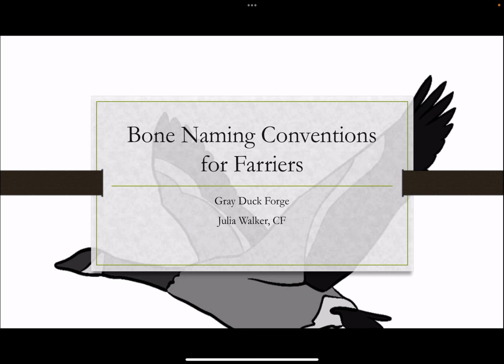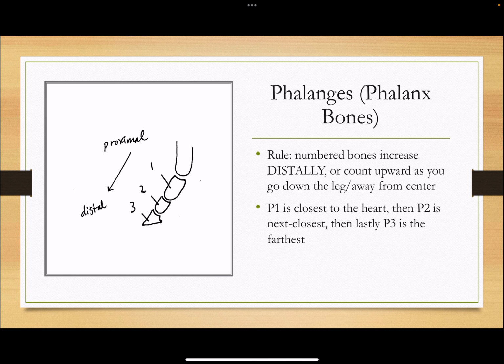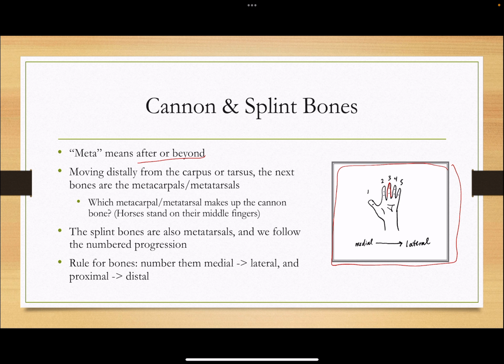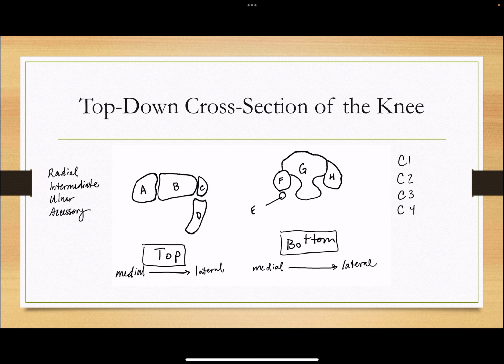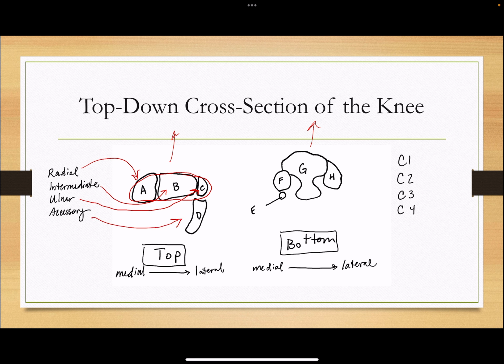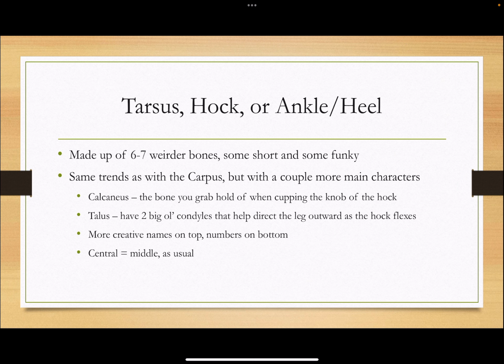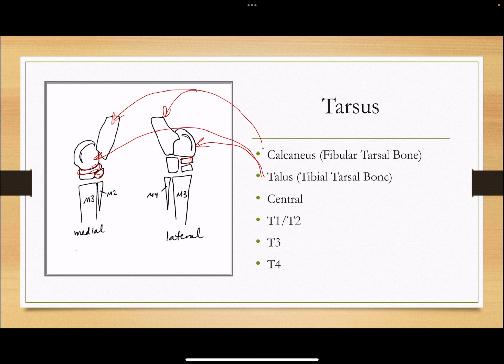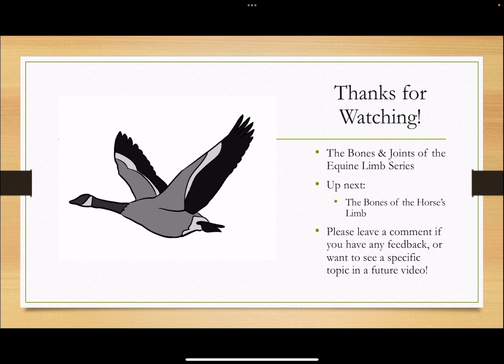Bone Naming Conventions for Farriers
Sure, bones have weird names like “phalanx” or “fibula,” but how do you know which phalanx a bone is, or the difference between the intermediate carpal bone and the central tarsal bone? All this and more, we break down today!

This is a video about naming trends, hopefully to make it easier to remember which bone is which, no matter what level of knowledge you’re coming into this video with. I personally love trends, because it’s easier to remember 2-3 patterns than to memorize 15 specific names.

This is the first video in the Equine Bones & Joints for Farriers Series, with more to come!